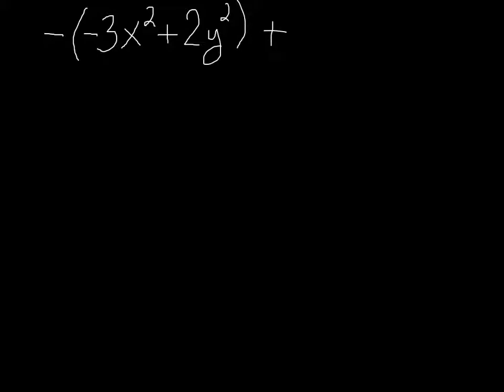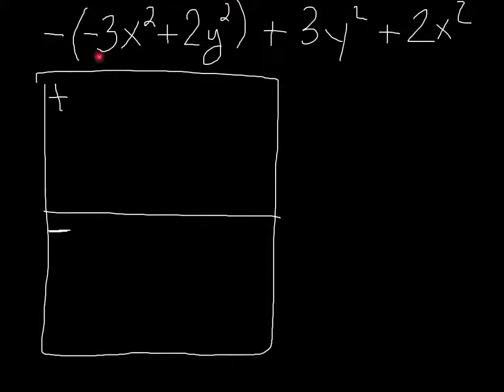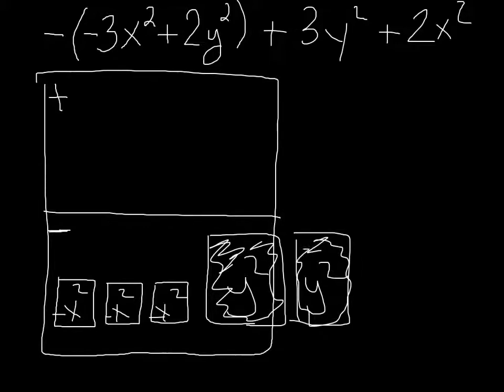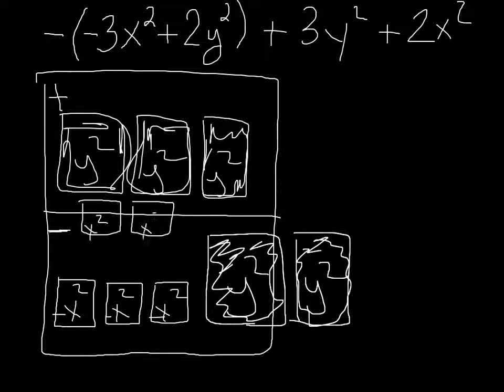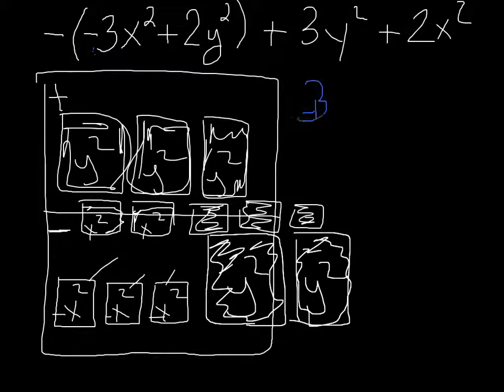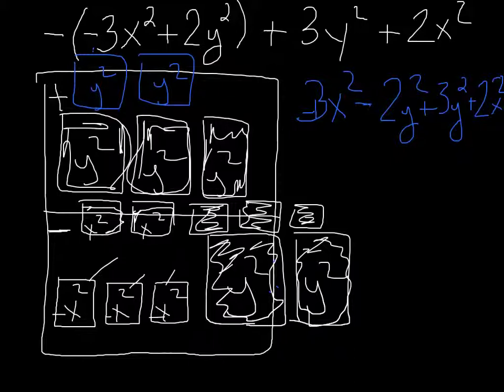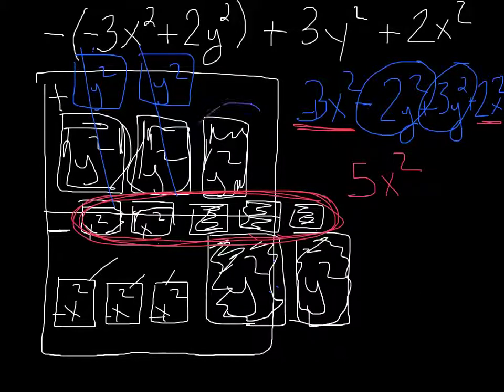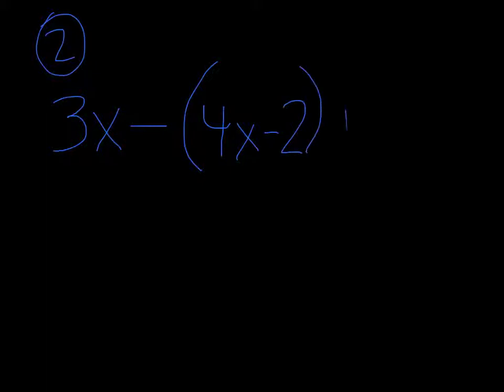Made with Explain Everything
Simplify expressions using algebra tiles